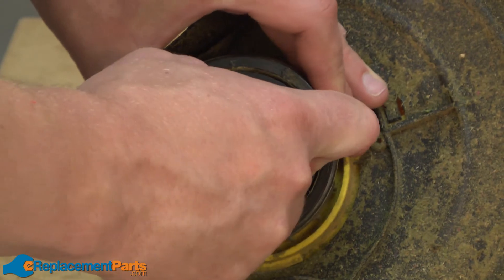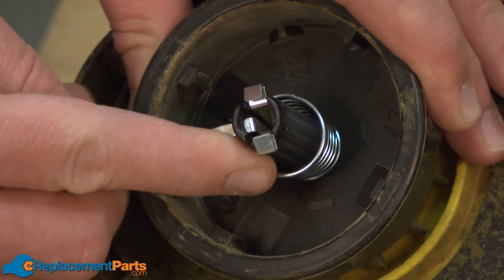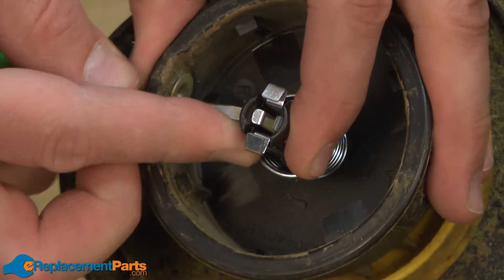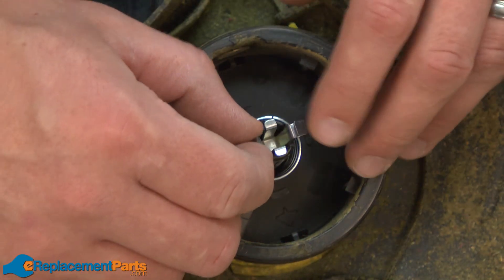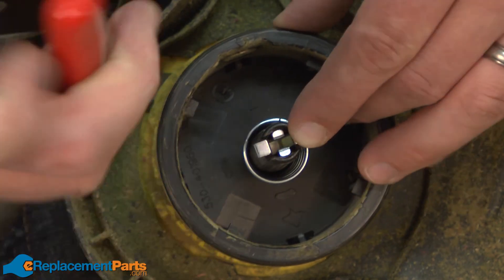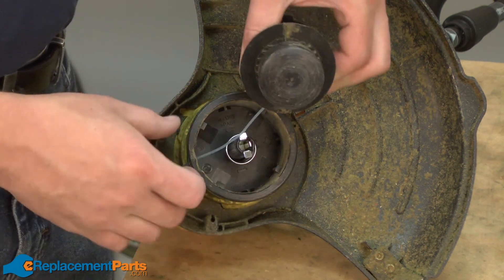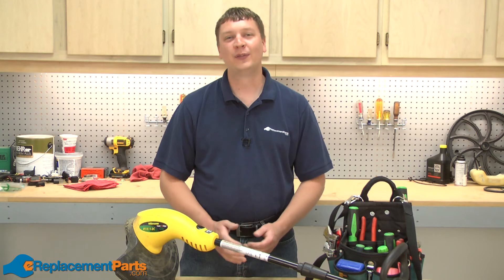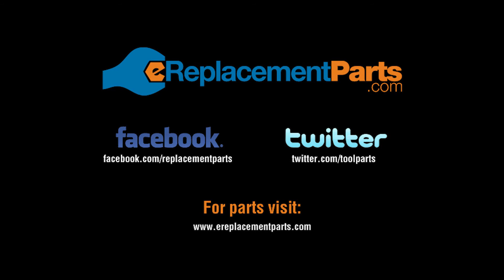How to Replace the Return Spring on a Weed Eater RTE113C String Trimmer (Part # 530401958)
Get a replacement return spring for your Weed Eater RTE113C string trimmer

This tutorial will show you how to remove and install the return spring on a Weed Eater RTE113C string trimmer.